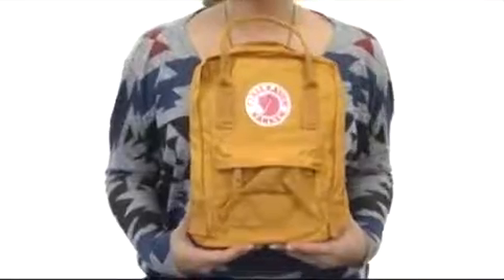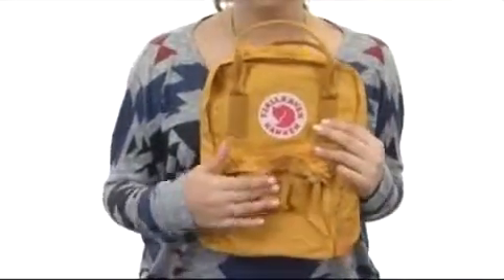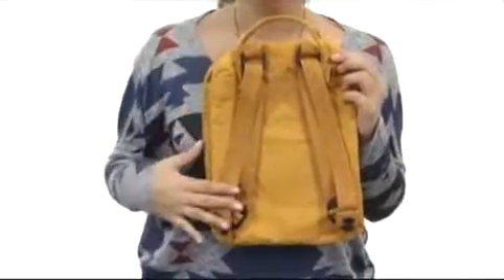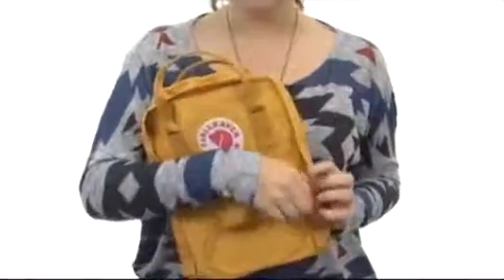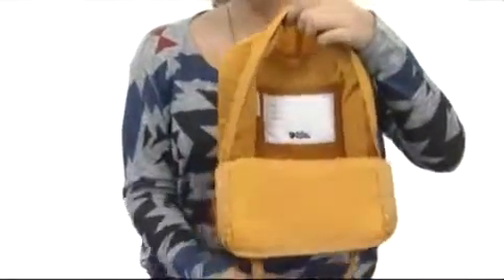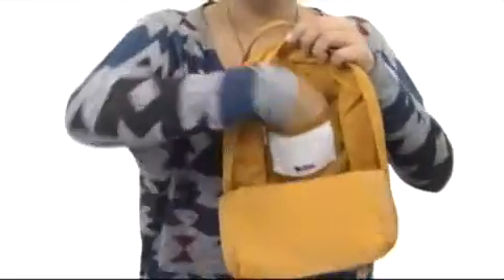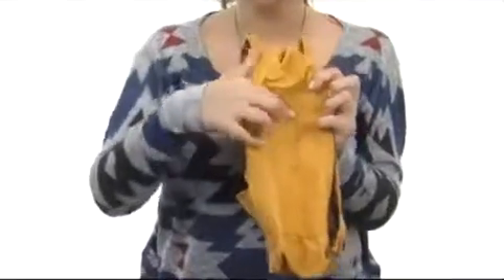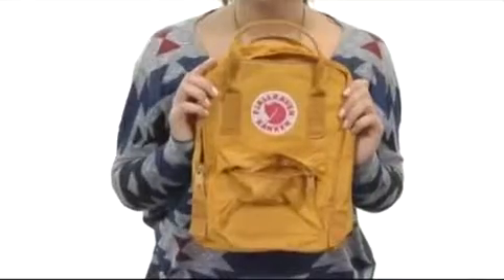Fjällräven Kånken Mini Warm Yellow - Robecart.com Free Shipping BOTH Ways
- FREE Shipping. Read Fj&#228;llr&#228;ven Kånken Mini product reviews, or select the Fj&#228;llr&#228;ven Kånken Mini size, width, and color of the Fj&#228;llr&#228;ven Kånken Mini of your choice.